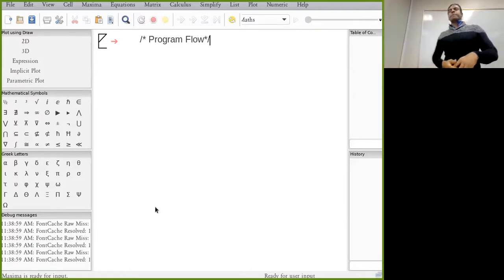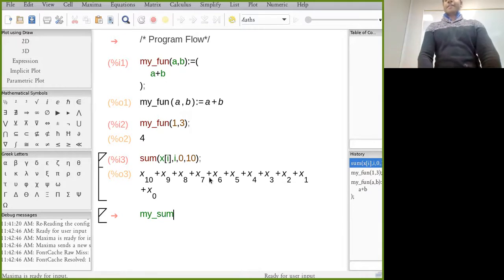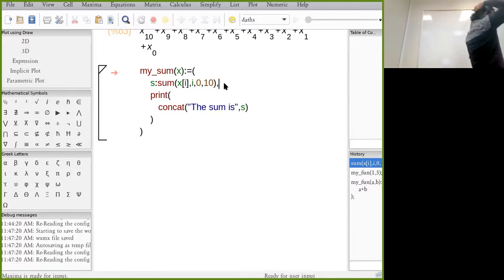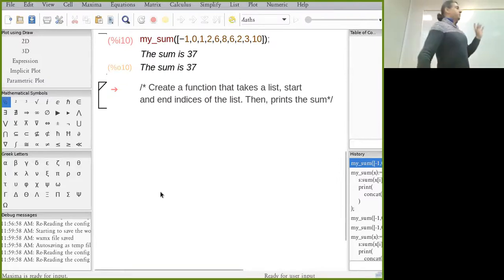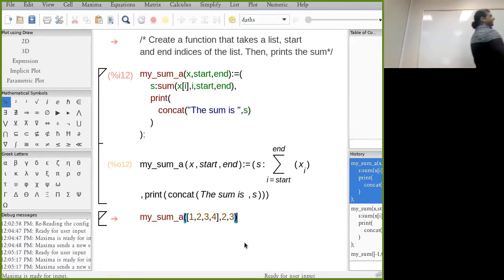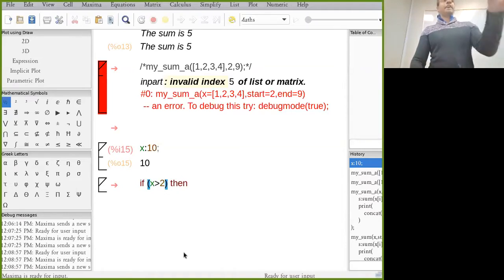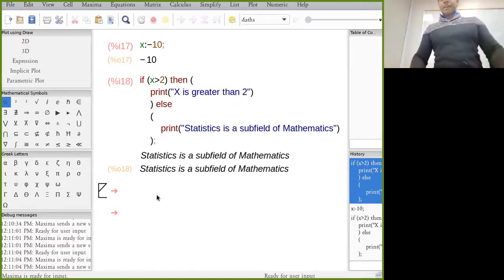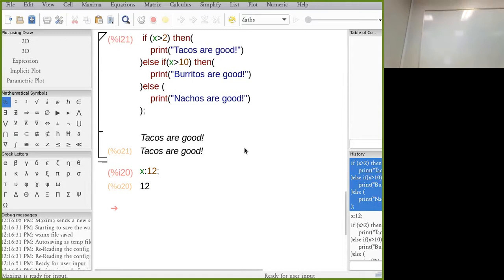Program Flow in Maxima (Part-I)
Introduction to functions and if-else statements in Maxima.